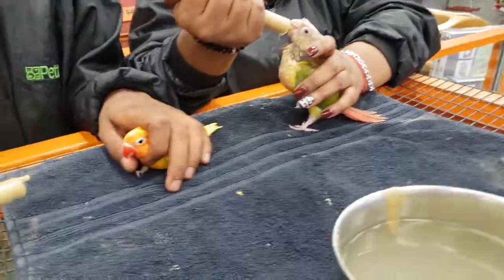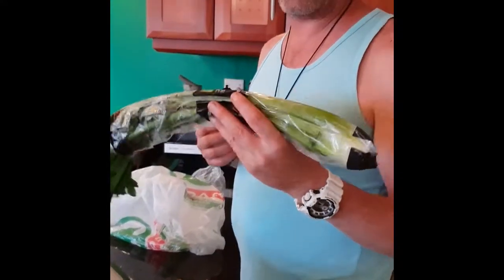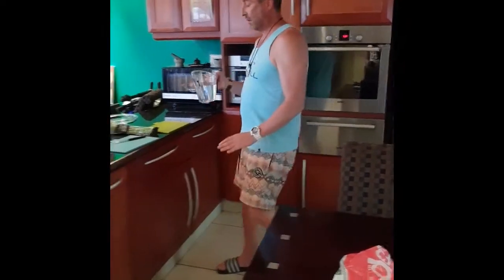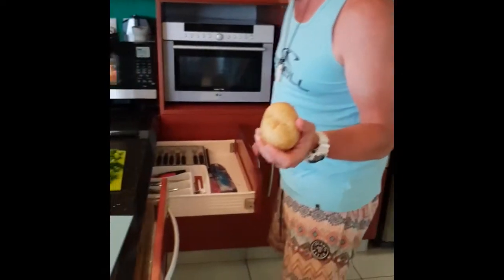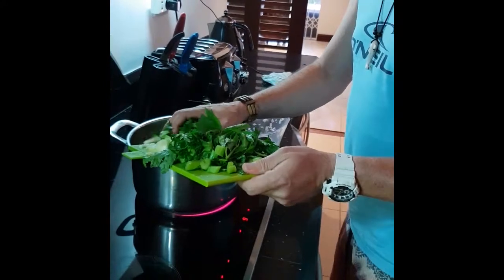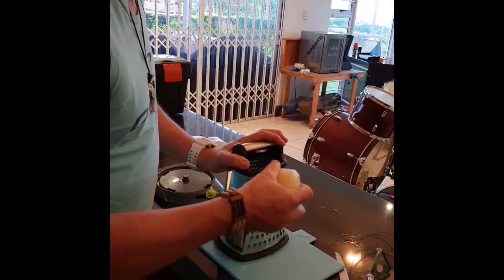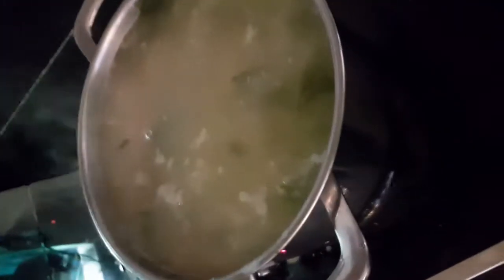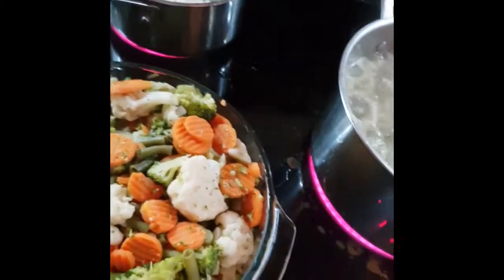R100 Soup no tunes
Cookbook for cooks only... please share your recipes on Cookbook. It is a members only page so please send me an "friend request" or on Facebook - Michael Benjamin (Move) image front endo on motor bike.